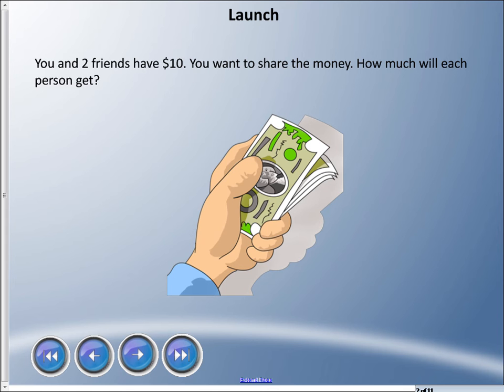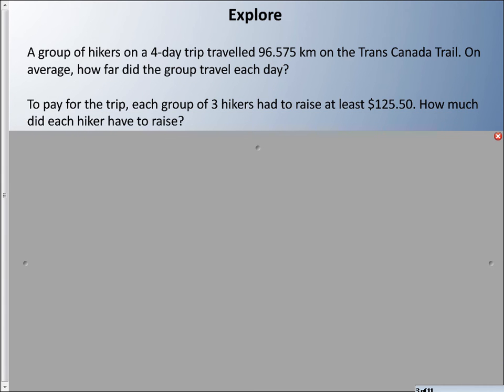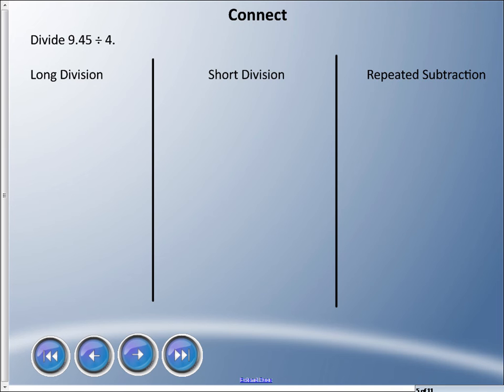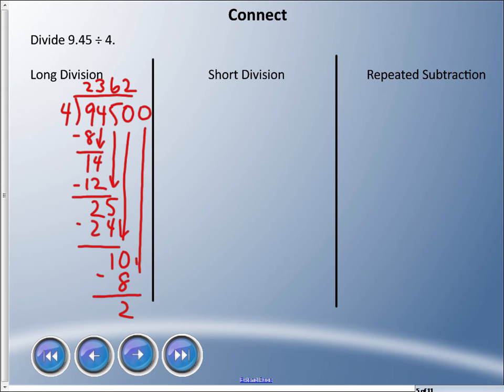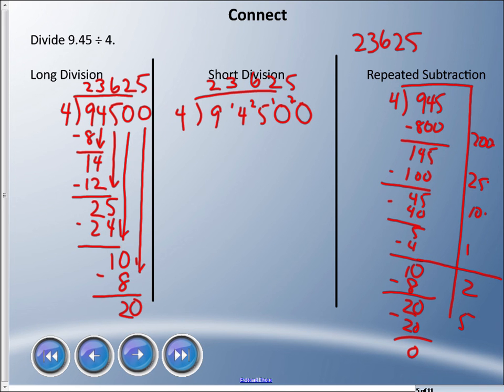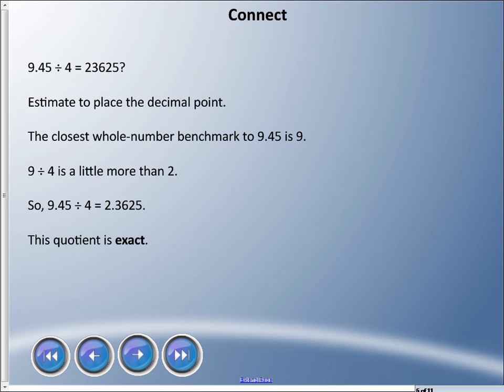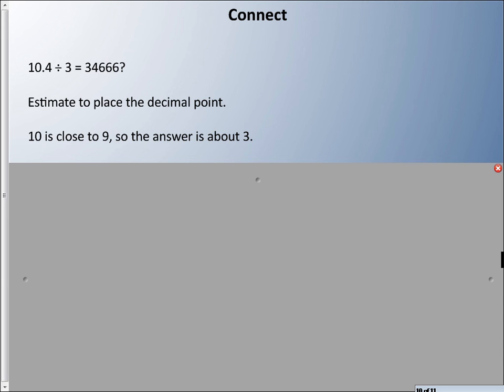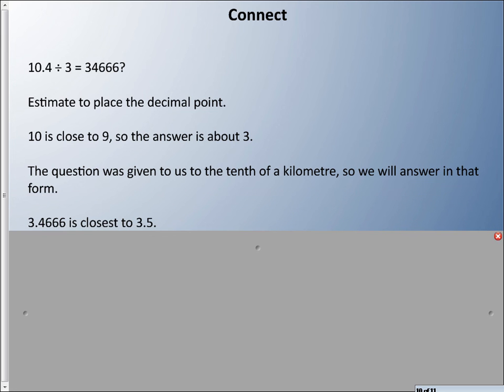Mr. Hardy Teaches: Gr 6 Math - Unit 3-Lesson 6: Dividing Decimals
Unit: Decimals... Lesson 6 - Dividing Decimals